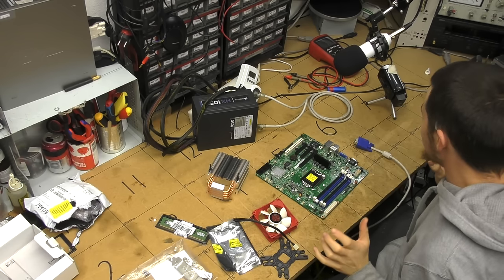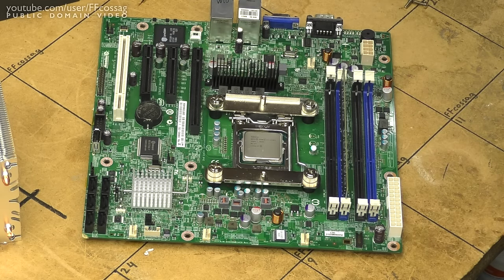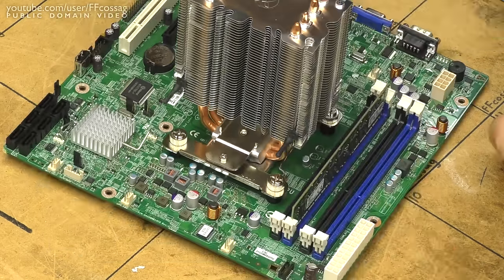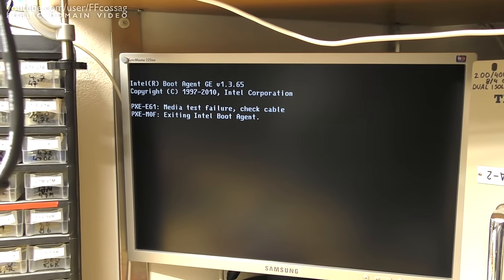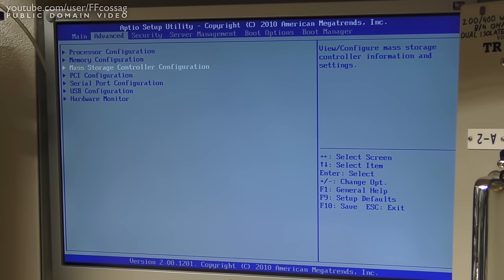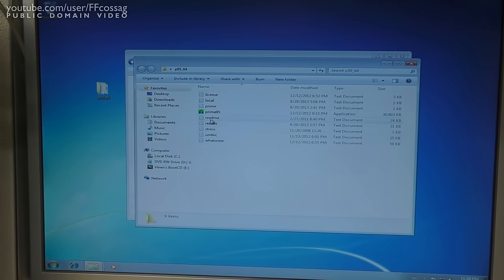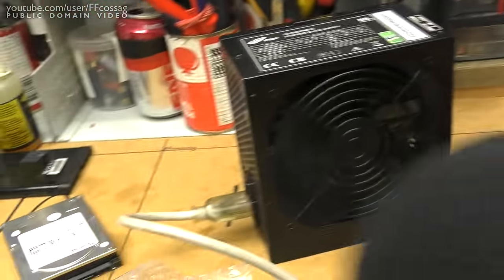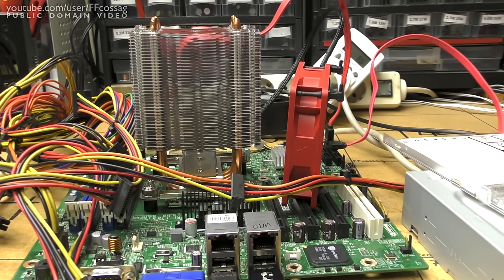Fixed S1200BTS & Xeon E3-1270V2 - first test!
Does the hacked-together server motherboard work? Did the processor survive the shipping in a Chinesium package? Only Prime95 will tell.